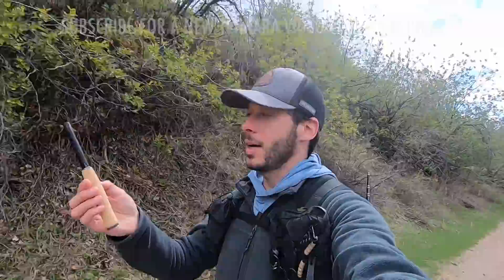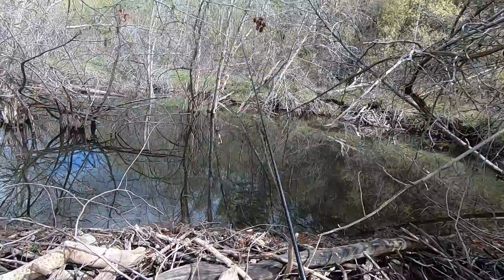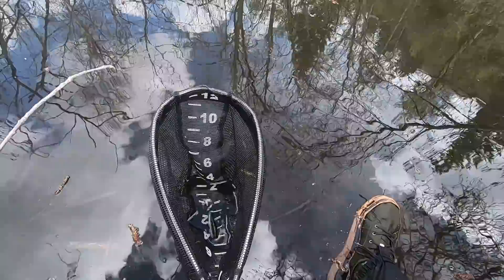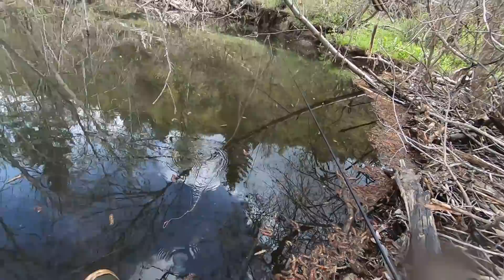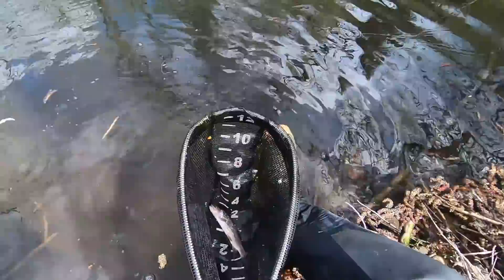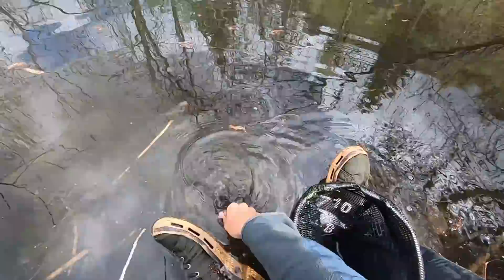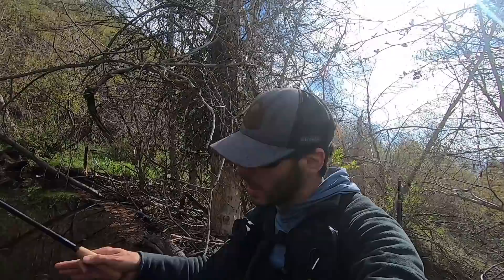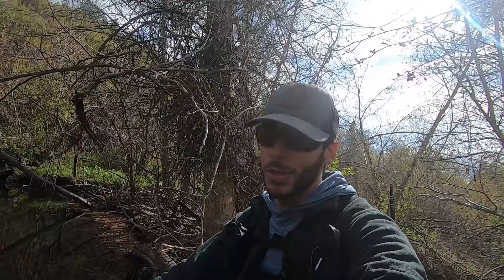Trying Out the World's Smallest Tenkara Rod—The Tiny Ten (Tenkara Fly Fishing)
In this video I head to an overgrown beaver pond in a tiny little creek and fish the infamous Tiny Ten tenkara rod. Is it any good? Do I catch any fish? Watch and find out!

DATE FILMED: Mid-May 2021

LOCATION: Idaho

GEAR USED
** ROD: Tiny Ten
** LINES: 5-foot level line (#3.5) with 2 feet of tippet
** FLY: Size 12 fly with Paprika Spindrift yarn and black stiff hackle